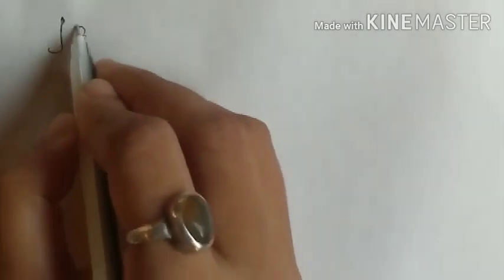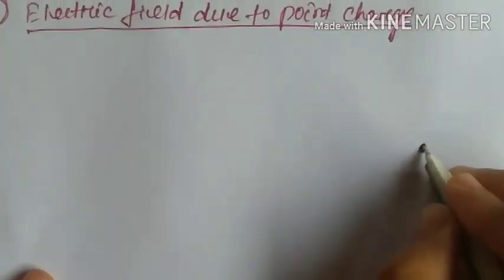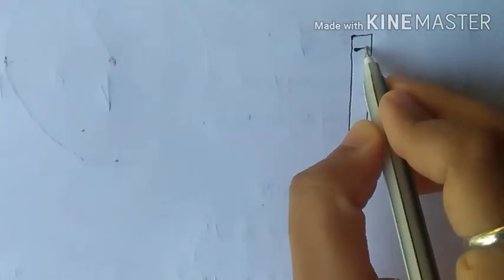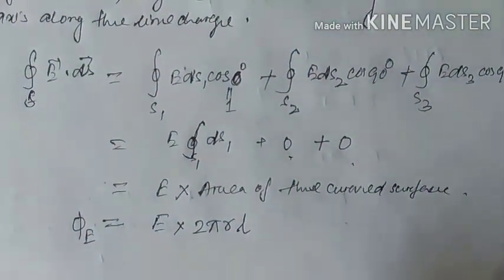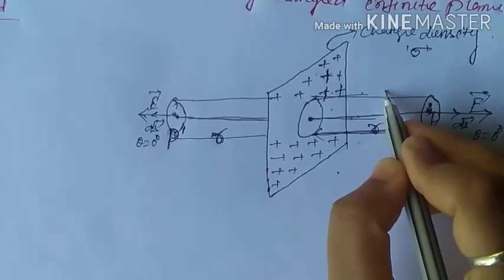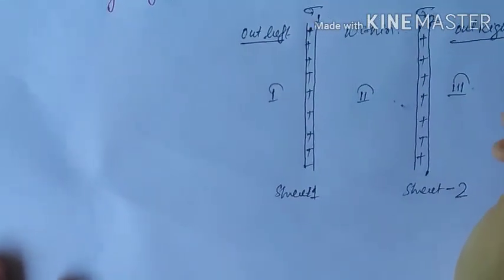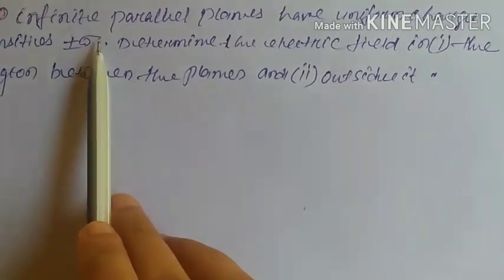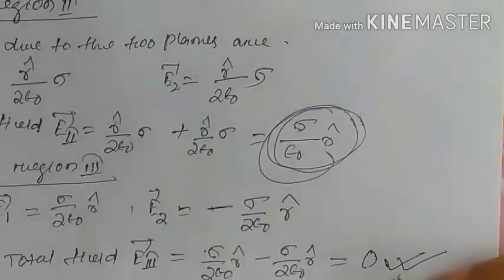Class-XII-1-21 Gaussian surface & Applications of Gauss's Law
Three applications + 2 numericals .